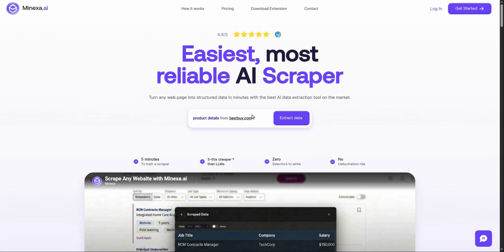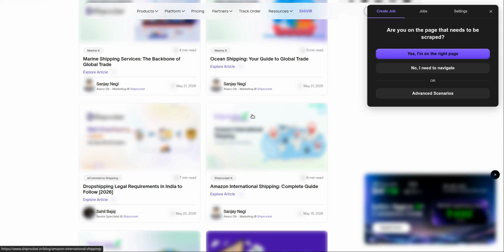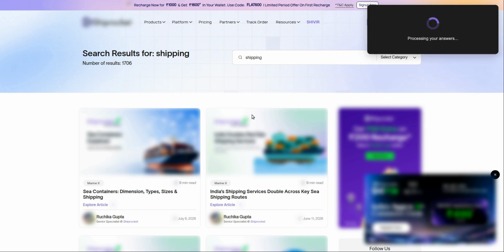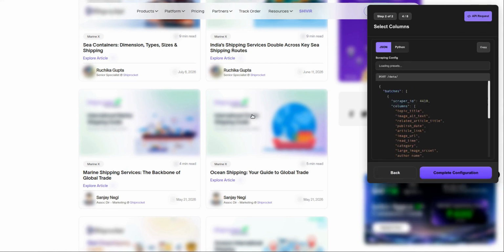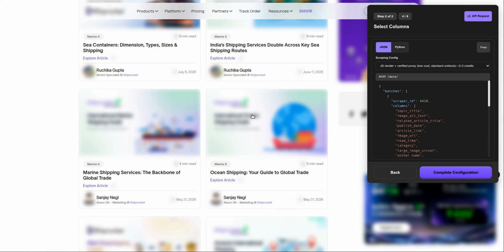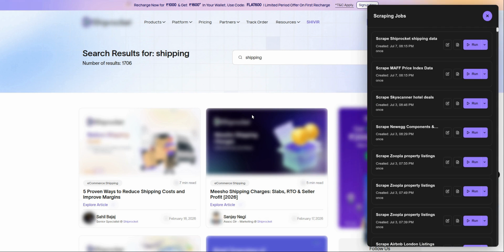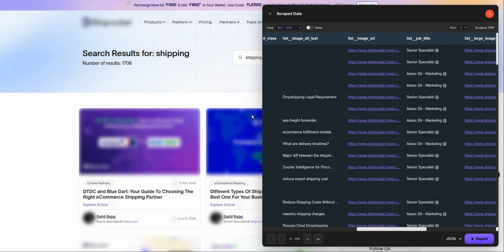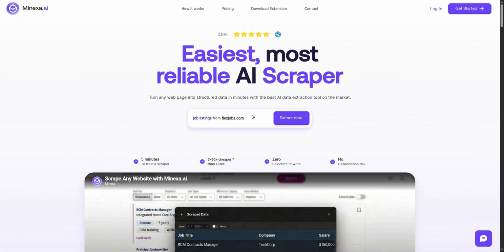How to Scrape Shipping Articles from shiprocket.in with Minexa.ai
Discover how Minexa.ai makes extracting multiple logistics and shipping articles from shiprocket.in fast and effortless.

👉 FOR DEVELOPERS & TECHNICAL USERS — Build scalable logistics and shipping data extraction workflows with the Minexa API

This tutorial guides you step-by-step through scraping clean and accurate data without writing any code. Learn how to navigate the shipping articles page, use the Minexa.ai Chrome extension to automatically detect data lists, configure scraping settings, and run your scraping jobs with ease. Whether you're a non-developer or a developer, Minexa.ai handles everything from dynamic content to pagination, delivering structured datasets ready for Excel or API integration. Ideal for anyone needing reliable shipping industry insights from Indian websites. Start transforming unstructured web pages into valuable data today with Minexa.ai.